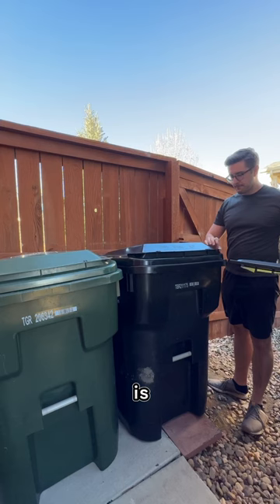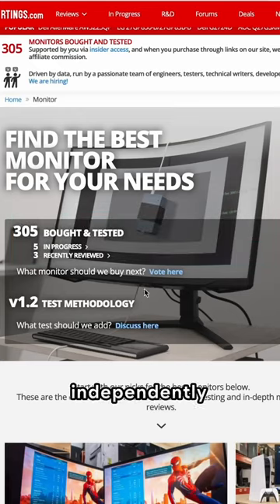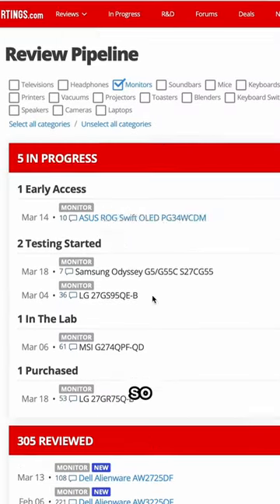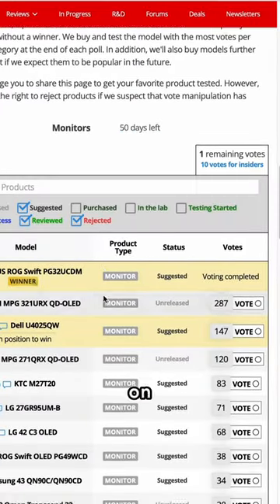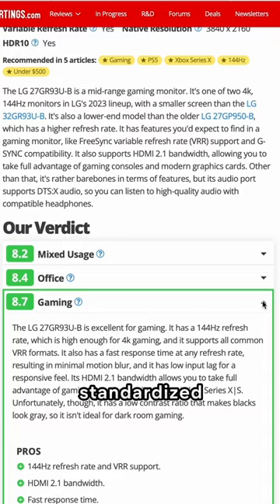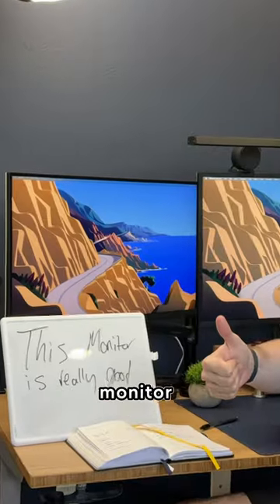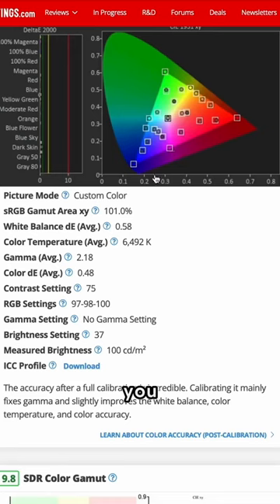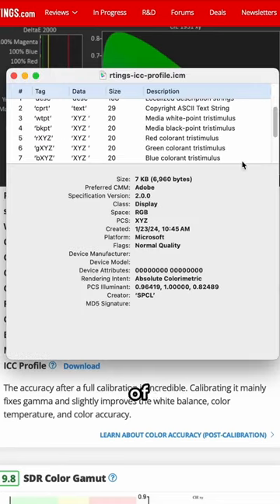Find The Actual Best Monitor With This Website